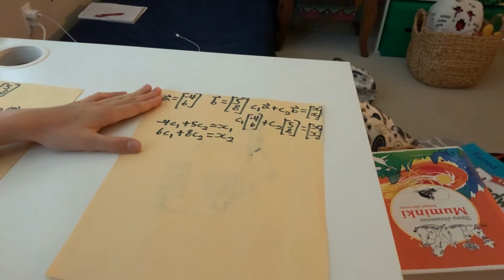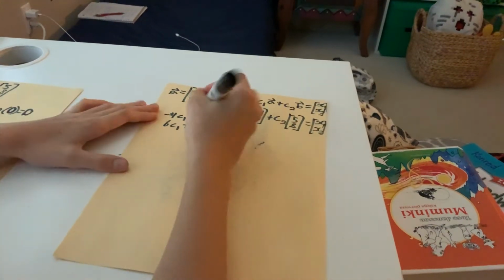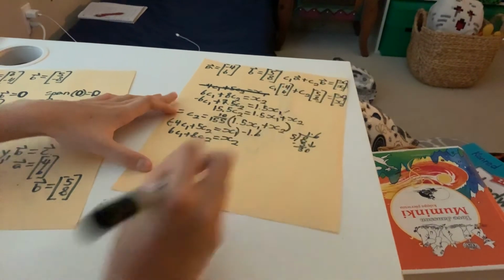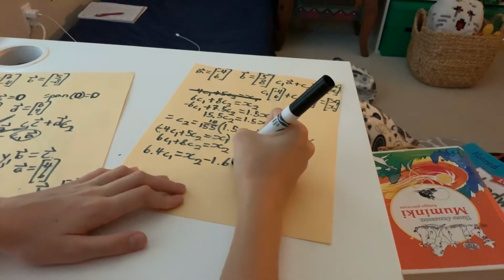Linear Algebra: Vector Combinations (Part 2)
Quick correction: The for the last step I said it was 10/64(x-sub 2 - 1.6x-sub 1), but it is actually 10/124(that info). Some how forgot to find the sum of the coefficient of both c-sub 1s. My bad!